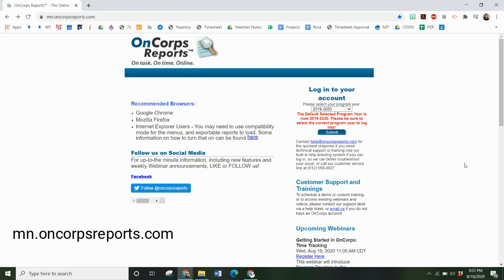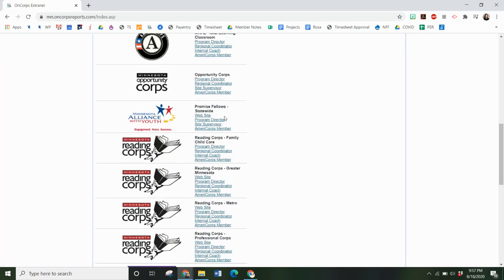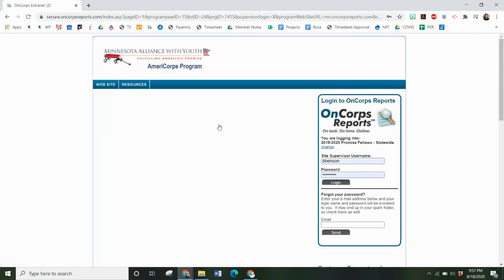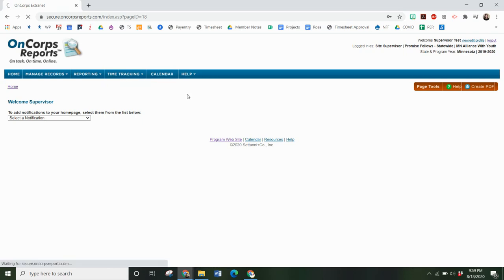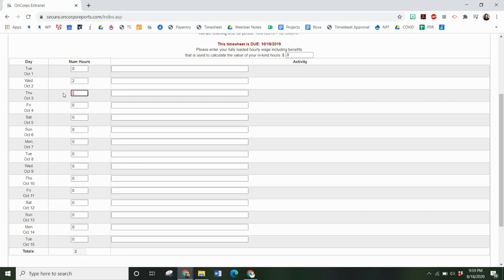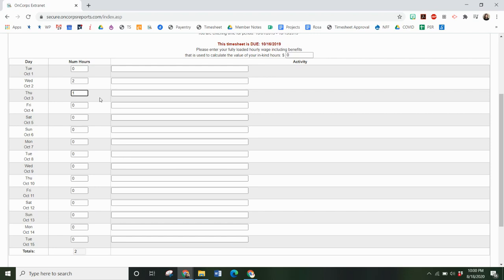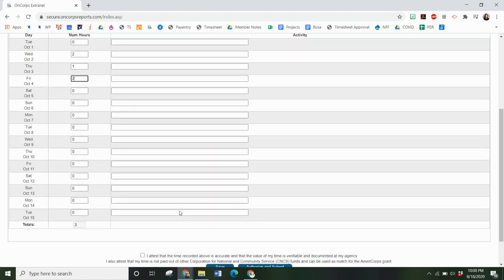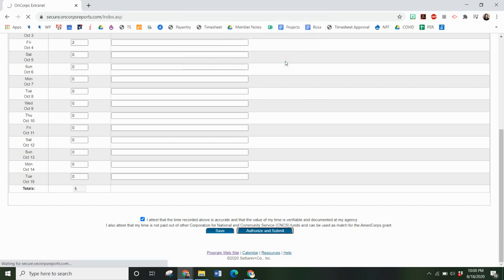Supervisor Timesheet Tutorial